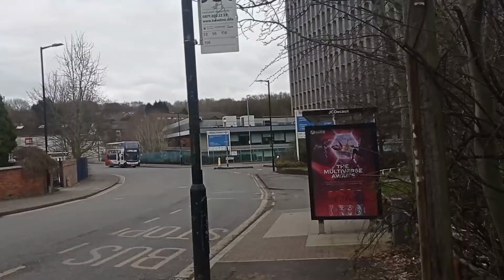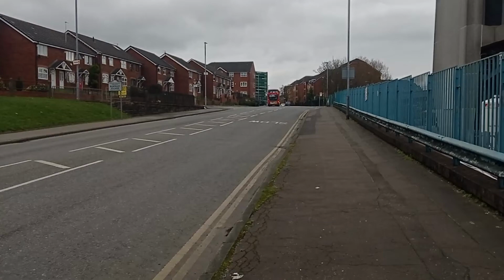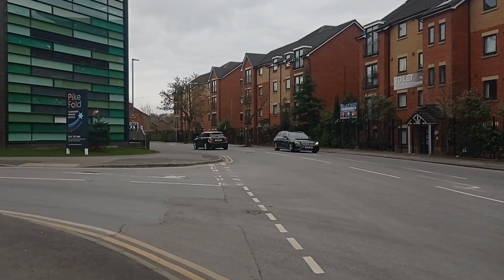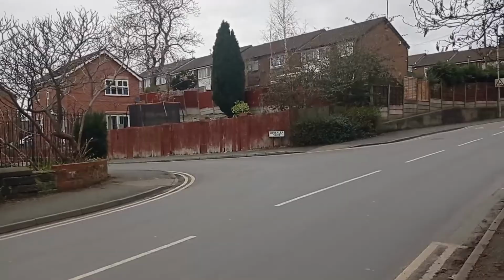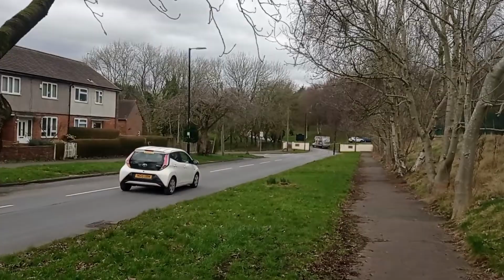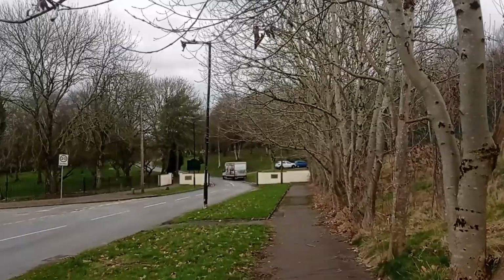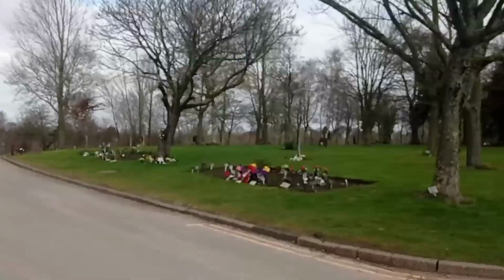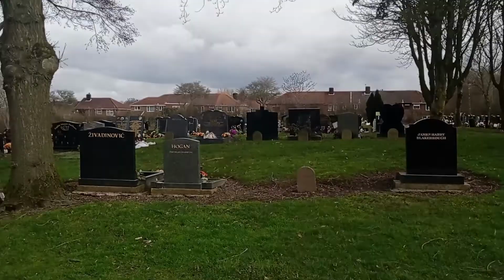Episode 3 Discovering Higher Blackley in Manchester a village on top of a hill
This video will be showing you the beautiful village on the hills, Higher Blackley situated in Manchester. We shall go through the Schools, the Pike Fold Primary school and the Crablane Primary school which are both community schools in this village, residential areas and the Higher Blackley Cemetery, showing you a beautiful scenery from the Hills. Come and enjoy with me as I take you along this journey.